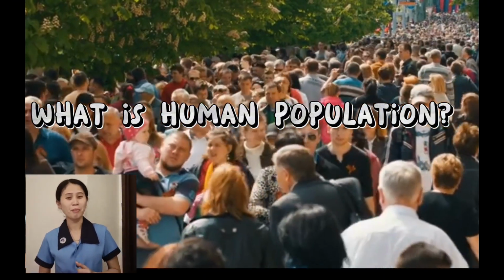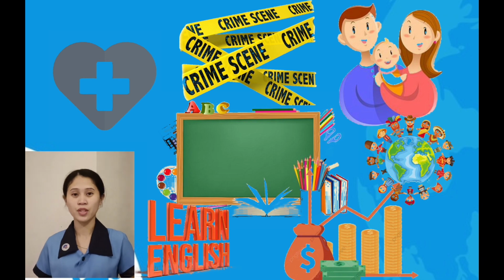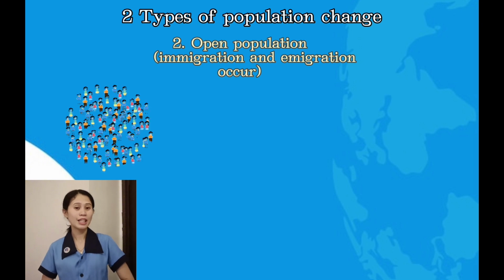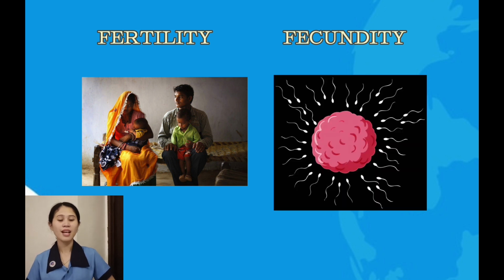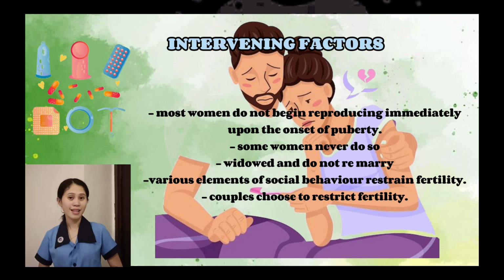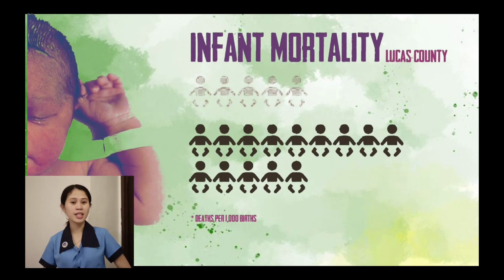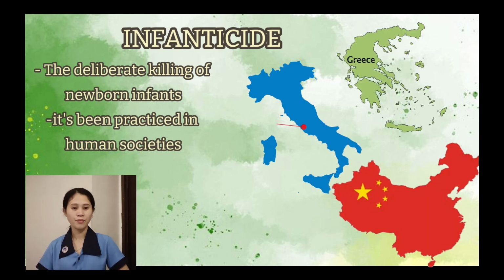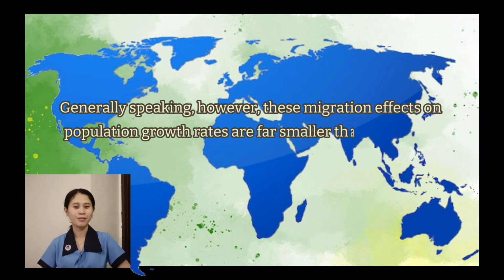CHAPTER 2: SCIENCE AS A WAY OF UNDERSTANDING THE NATURAL WORLD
Embark on an enlightening odyssey through Chapter 2 as we delve into the profound essence of science as a conduit to understanding the intricacies of the natural world. Prepare to unravel the tapestry of discovery woven by generations of inquisitive minds, illuminating the pathways to enlightenment and comprehension. From the ancient philosophers' musings to the modern scientific method's meticulous rigor, witness the evolution of human thought and observation that has unveiled the secrets of nature's mysteries. Join us in this intellectual voyage, where each revelation serves as a beacon guiding humanity towards a deeper appreciation of our place in the cosmos. Let us traverse the terrain of scientific inquiry and marvel at the profound insights that continue to shape our perception of reality and fuel the engines of progress.